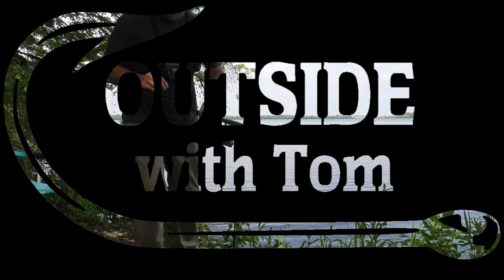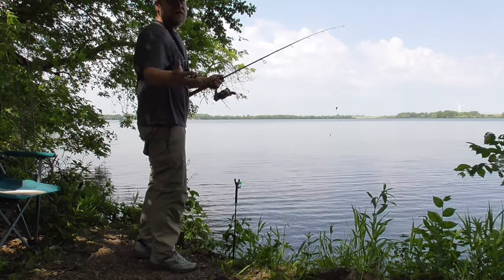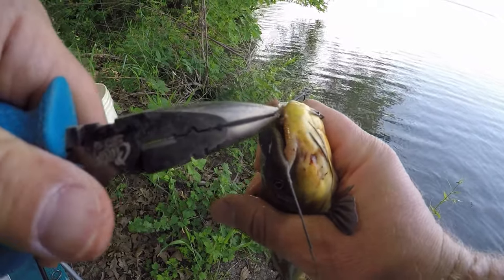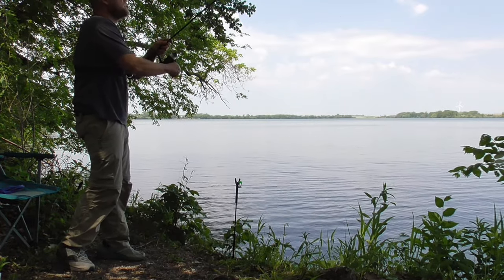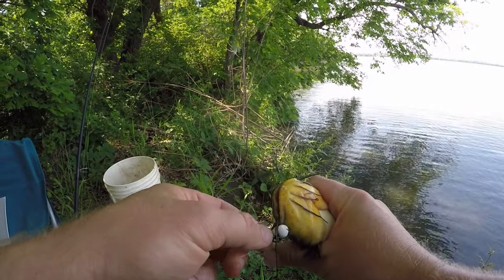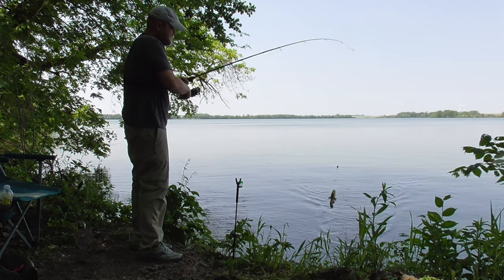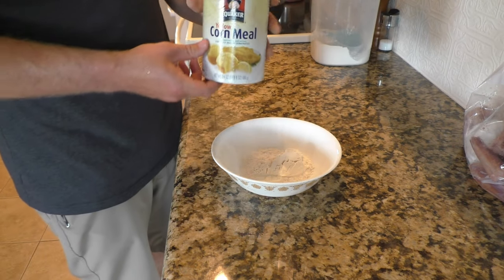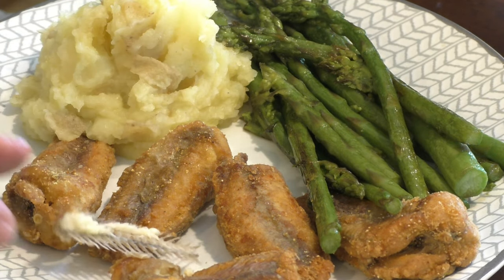Spring Bullhead Fishing! (Catch and Cook)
Spring bullhead catfish fishing from the bank. Bullhead fishing tips. Catch and cook bullheads. More fishing videos, carp bait recipes, fishing gear list, and other good stuff linked below.

REELS:
Daiwa Regal BRi 4000 (discontinued, replacement below)